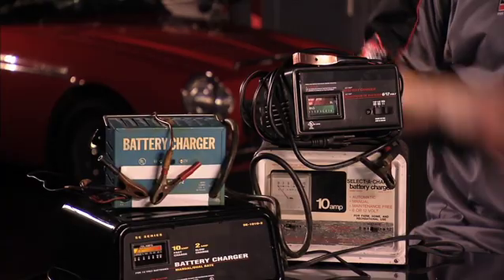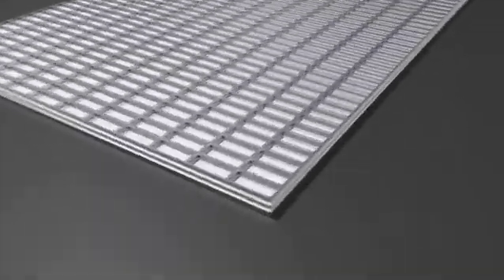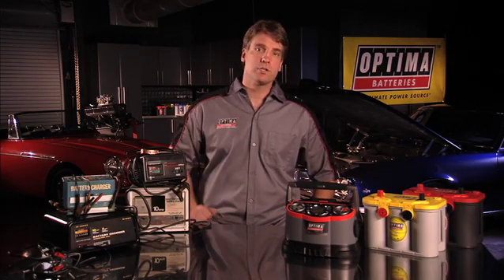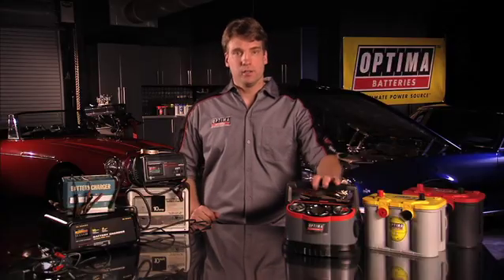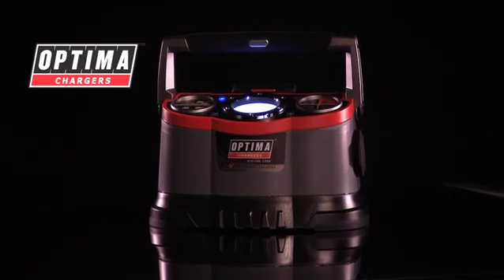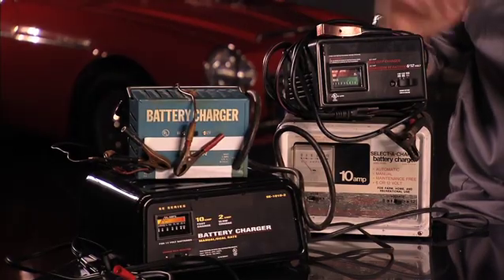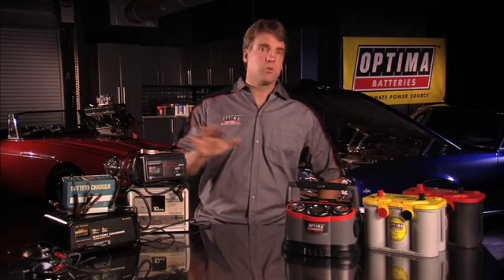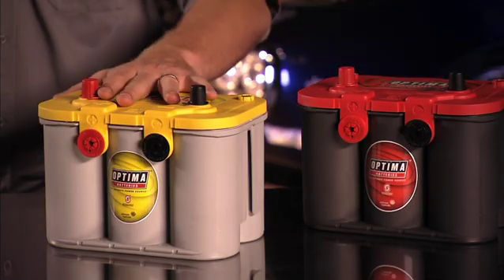Tech Tips 4: Do I need a special charger for my OPTIMA Battery?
You don't need a special battery charger for an OPTIMA battery under normal conditions. However, this video will explain some important charging characteristics of OPTIMA batteries.